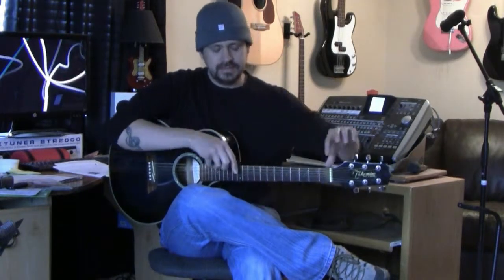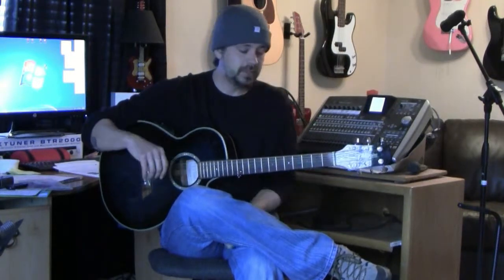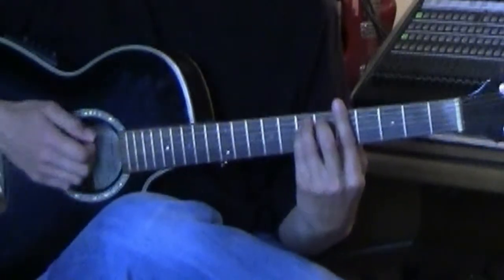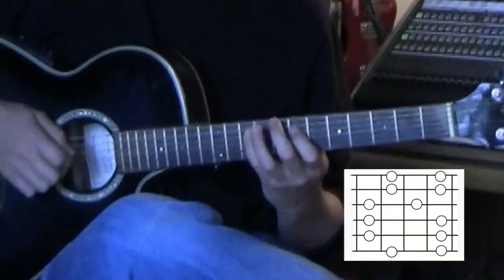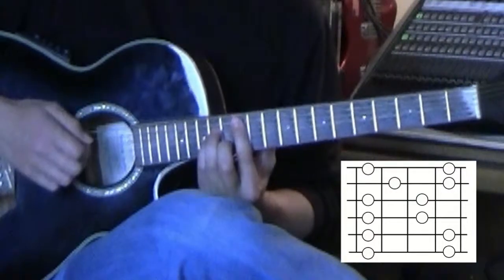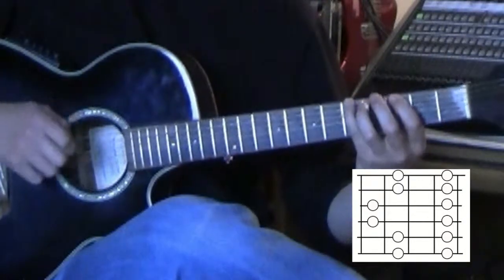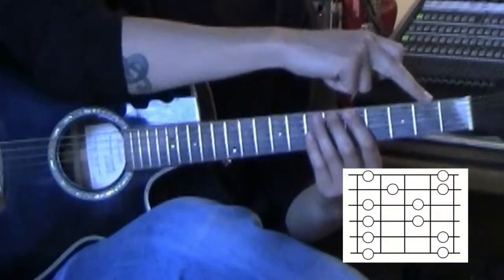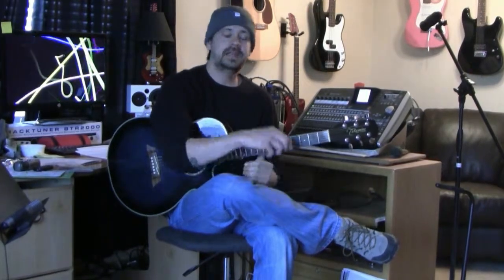Locating All 5 Pentatonic Boxes in a Key Part I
Step by step lessons through the SISNI Guitar Method Books.  Guitar lessons locally at Guitar School of Richland, Tony Woods.